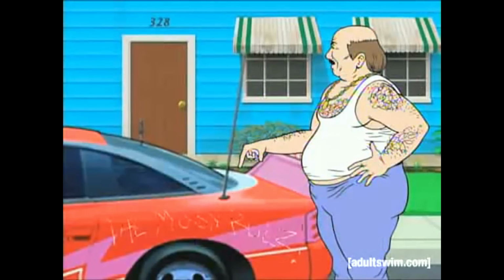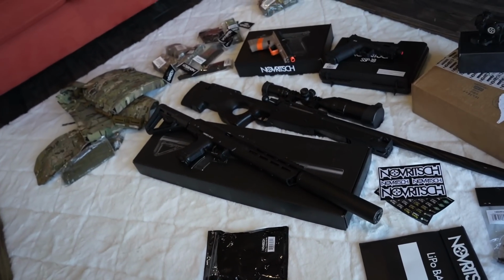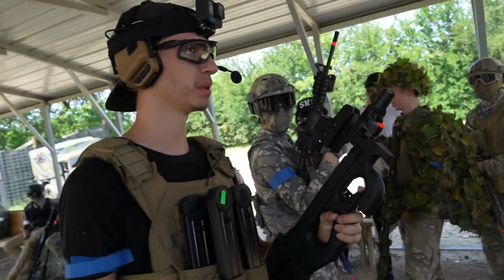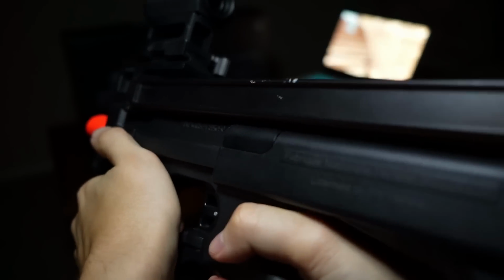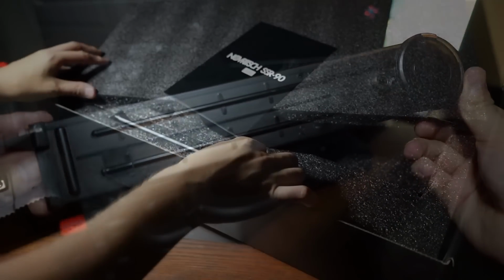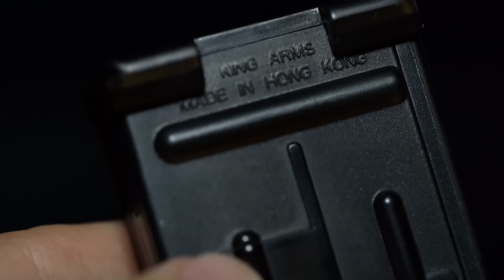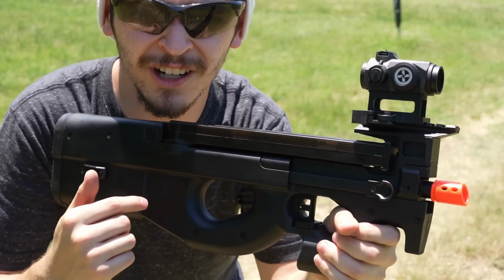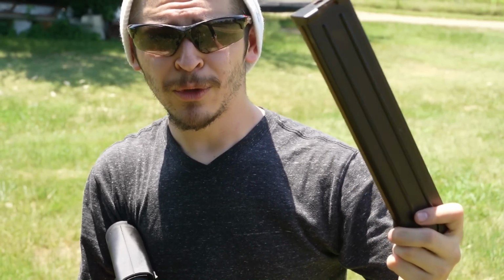$385 Airsoft Unboxing - Is The Novritsch SSR90 Worth It?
The Novritsch SSR90 is all over YouTube right now! Everyone wants a piece of the pie and then there's me, making this "unboxing video".
The SSR90 is actually pretty decent. Performance is great so far and I hope it stays that way, I still have the review to write after all.

Any Novritsch replica is bound to stir the pot, something I'm fully aware doesn't sit well with many long time airsofters. so expect a lot more info about this high rof P90 as they're used by the community. That'll be critical information when I begin judging if this really is worth the price.

Make sure to use code "Scott" when picking up new gear today!

Follow me everywhere like a weirdo!

Time Stamps
0:00 The Novritsch SSR90 Has Arrived!
0:27 Unboxing The SSR90
1:02 Novritsch Novritsch Novritsch
1:24 My Unholy Novritsch Collection
3:23 First Impressions of The SSR90
6:22 Misery
7:06 Player Reacts To The Novritsch SSR90
8:28 Do You Think The SSR90 Is Worth It?
9:49 Go Watch These Videos Too!
10:38 Testing The Novritsch SSR90
12:16 Thanking The USAirsoft Channel Members